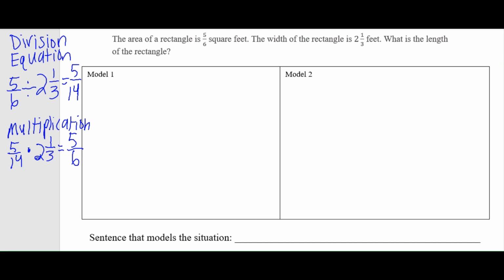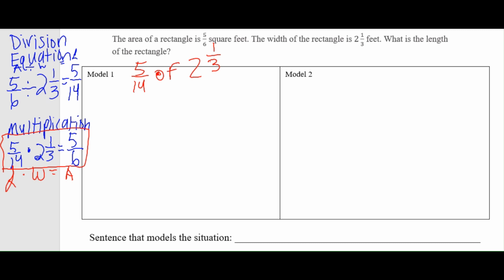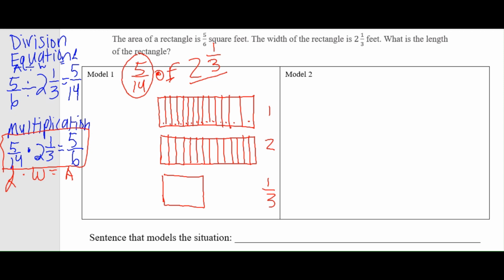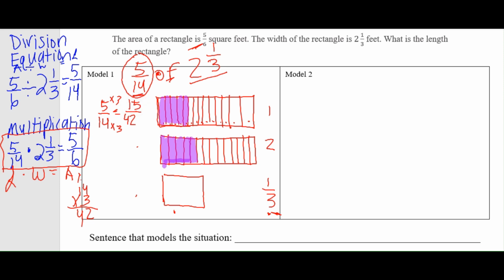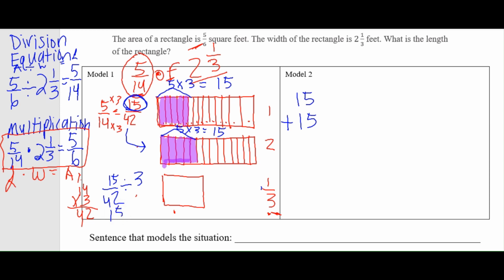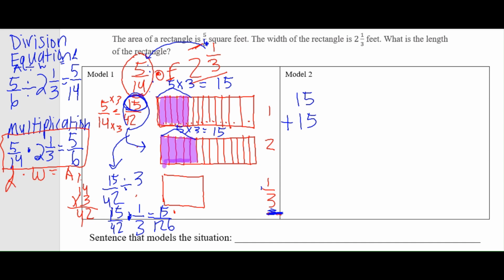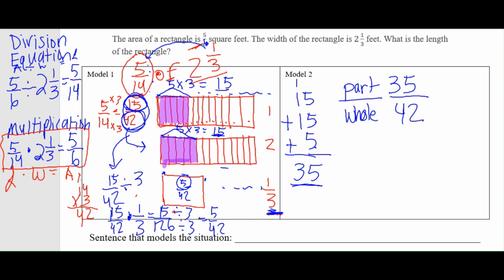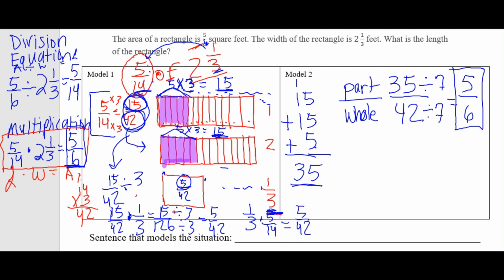Page 5 Gifted model 2 simplefied